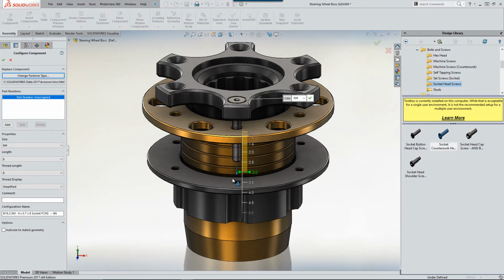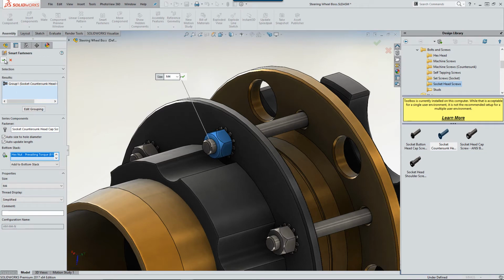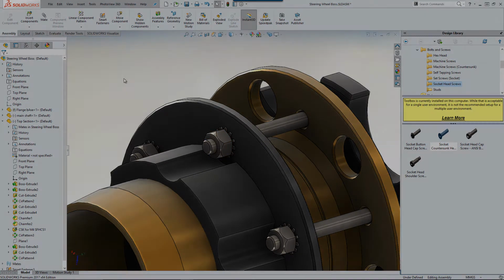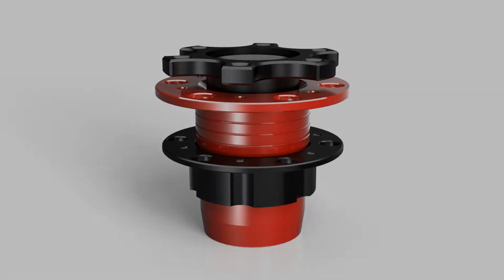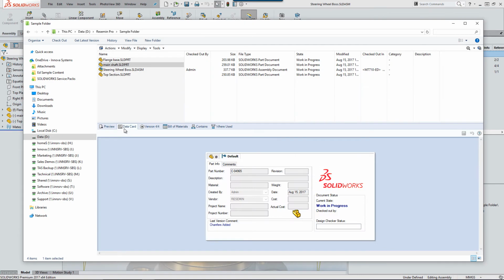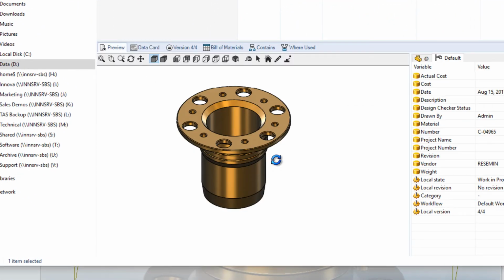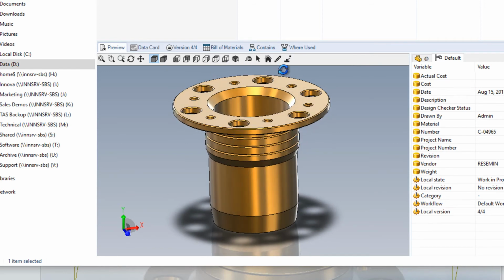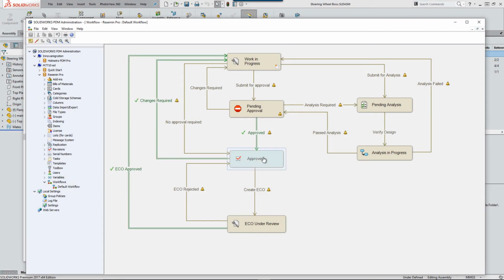Why you should upgrade to SOLIDWORKS Professional